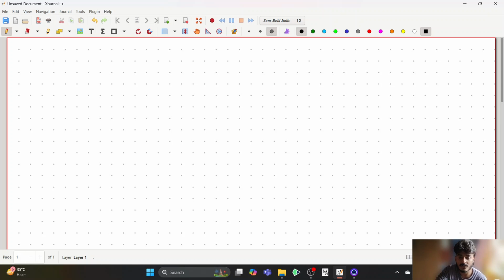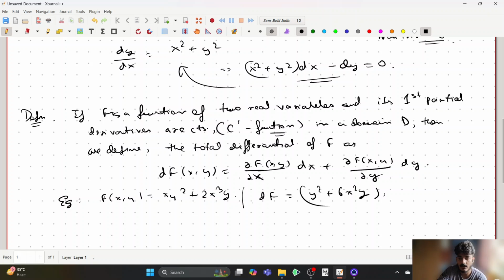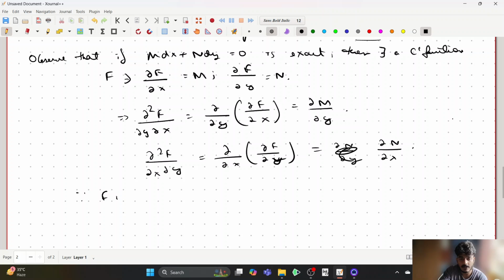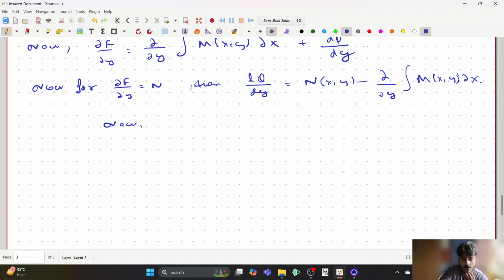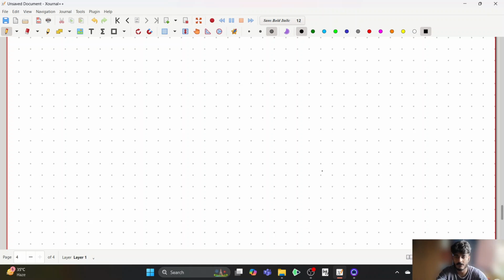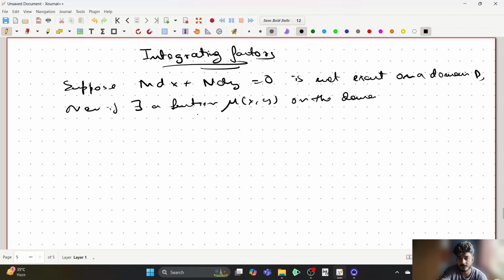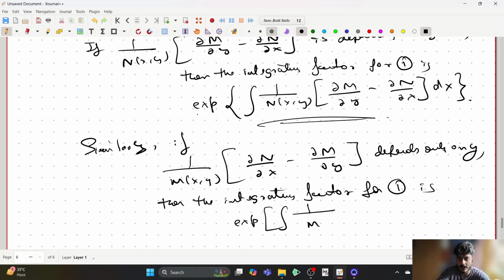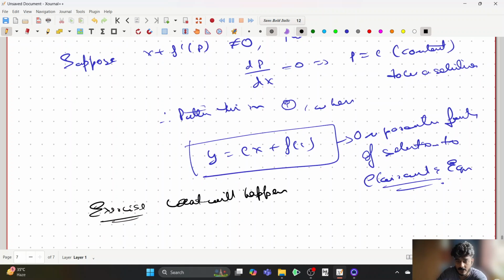EXACT ORDINARY DIFFERENTIAL EQUATIONS, INTEGRATING FACTORS, AND CLAIRAUT'S EQUATION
Understanding Exact Ordinary Differential Equations, Integrating Factors, and Clairaut's Equation

Welcome to this comprehensive lecture on Exact Ordinary Differential Equations, Integrating Factors, and Clairaut's Equation. This video is designed to help students, researchers, and competitive exam aspirants master key concepts related to ordinary differential equations (ODEs). Whether you are preparing for university exams, IIT JAM, GATE, ISI, CSIR-NET, or any other competitive test, this lecture will provide you with in-depth knowledge and problem-solving strategies.

What You Will Learn in This Video:

Introduction to Ordinary Differential Equations (ODEs): Understanding the fundamentals of ODEs, their classification, and real-world applications.

Exact Ordinary Differential Equations: Definition, characteristics, and how to verify whether a given differential equation is exact.

Method to Solve Exact ODEs: Step-by-step approach to solving exact equations with practical examples.

Integrating Factors: Understanding when an equation is not exact and how to find an integrating factor to convert it into an exact form.

Applications of Integrating Factors: Detailed insights into real-world applications where integrating factors are essential for solving complex differential equations.

Clairaut’s Equation: Definition, formation, and solution techniques, including singular solutions and geometric interpretations.

Common Mistakes and Tips: Avoiding frequent errors while solving exact differential equations and Clairaut’s equation.

Comprehensive Coverage: We cover everything from basic definitions to advanced problem-solving strategies.

Exam-Oriented Approach: Special emphasis on topics frequently asked in competitive exams like IIT JAM, GATE, CSIR-NET, and ISI entrance tests.

Step-by-Step Solutions: Detailed explanations to help students grasp concepts easily.

Application-Based Learning: Real-world examples to understand the significance of these equations in various scientific and engineering fields.

Undergraduate and postgraduate students in mathematics, physics, and engineering.

Aspirants preparing for IIT JAM, GATE, ISI, CSIR-NET, and university entrance exams.

Anyone interested in understanding differential equations and their applications in various fields.

Keywords to Enhance Learning:

Ordinary Differential Equations (ODEs)

Integrating Factors

Clairaut’s Equation

Differential Equations in Engineering

ISI Entrance Exam

Homogeneous and Non-Homogeneous Differential Equations

Applications of Differential Equations in Engineering and Physics